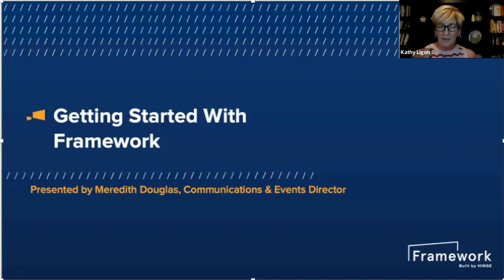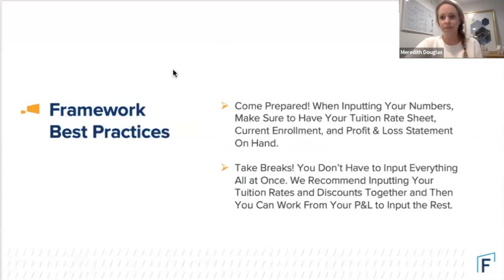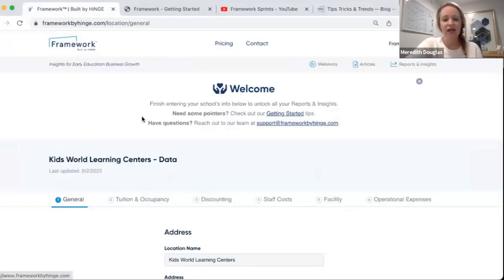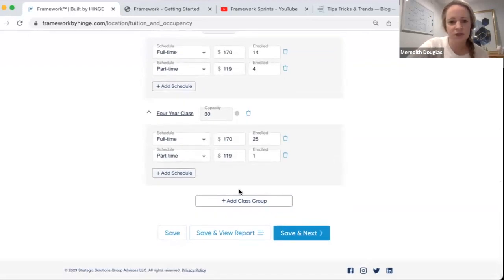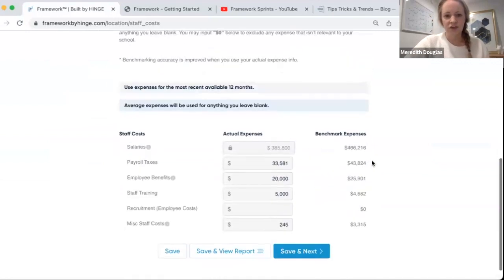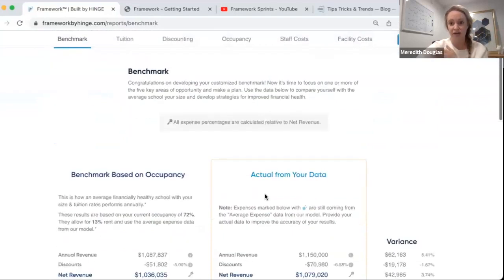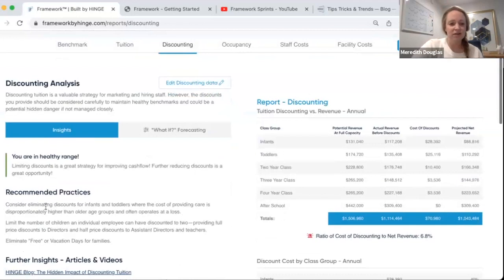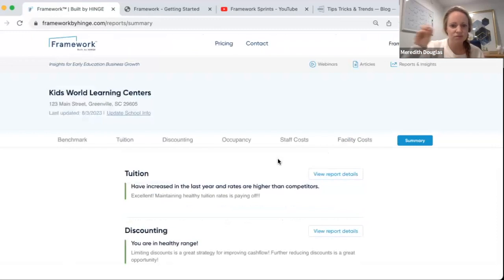Framework Training: Program Walkthrough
Walk through the Framework financial benchmarking app with HINGE Advisors' Communications Director Meredith Douglas as she reveals how to input your preschool's numbers, review reports, use "What If?" forecasting, and access further insights and recommendations for your childcare business.